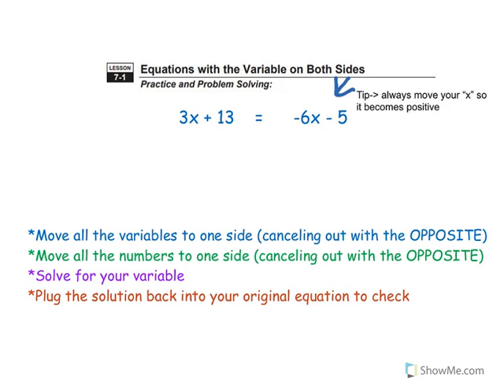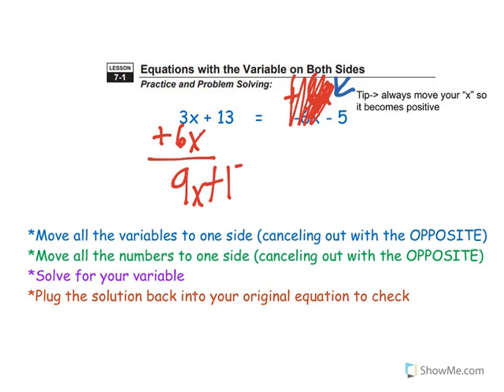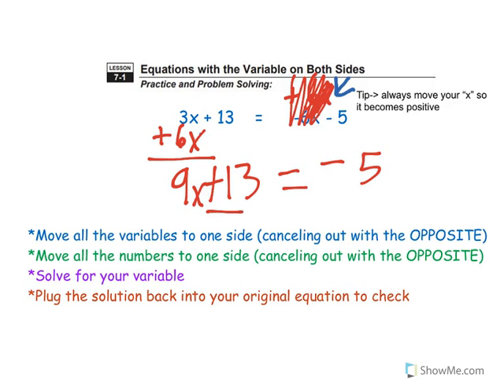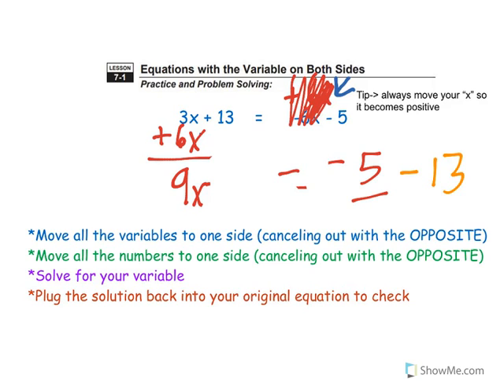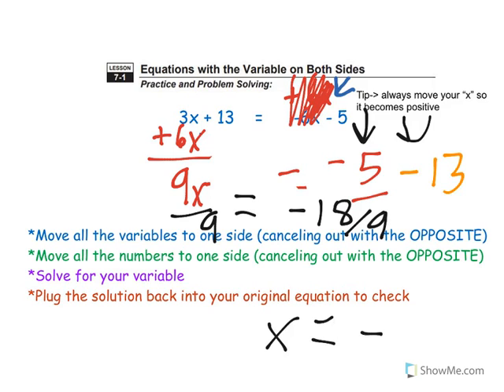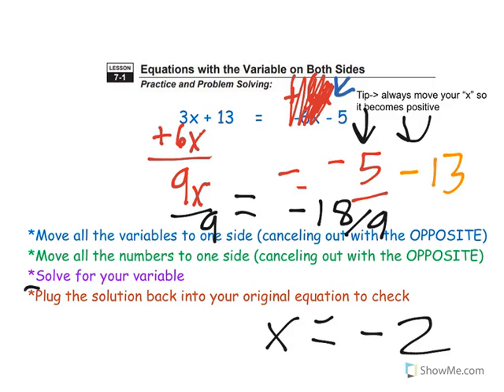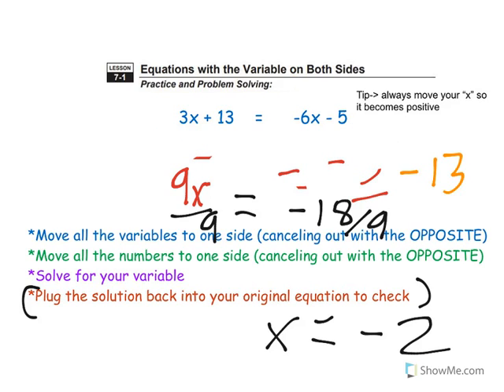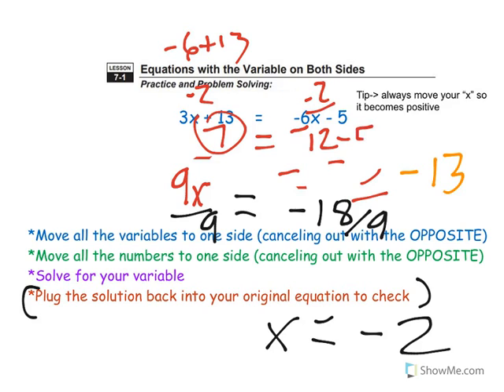7.1 Variable on Both Sides Practice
7.1 Variable on Both Sides Practice